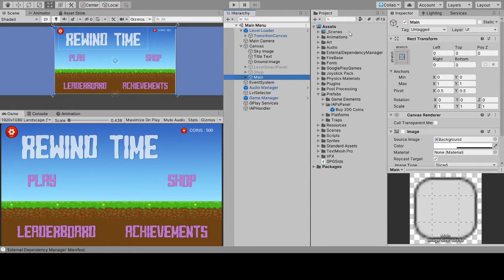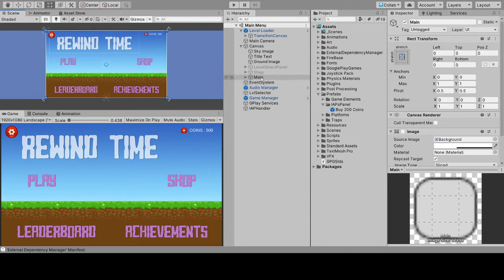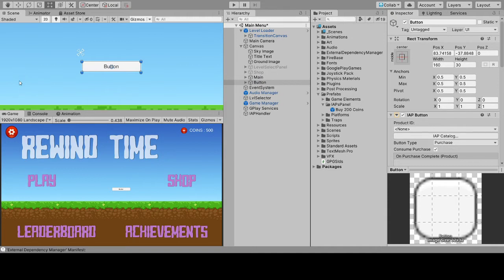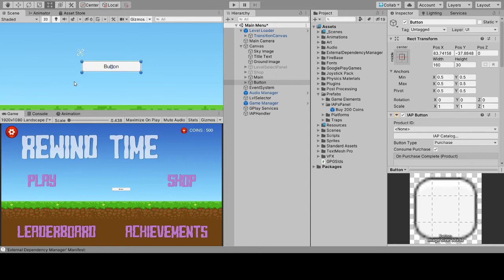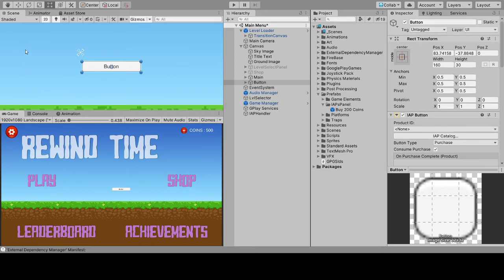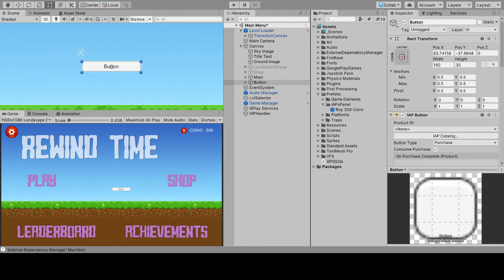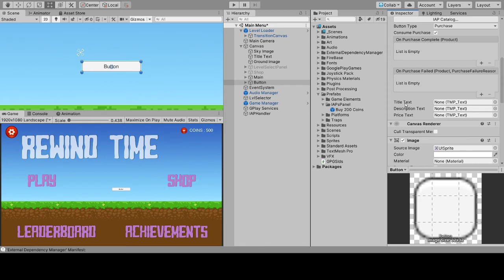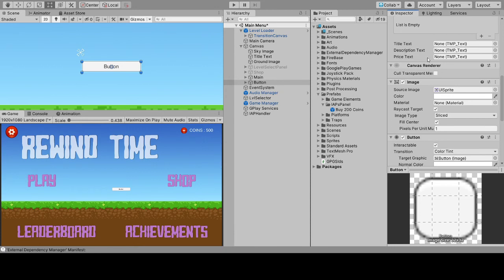Unity Code-less IAP Tutorial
This is my first tutorial for unity. I have been working on unity for more than 2+ years now and decided that let's try making tutorials now.